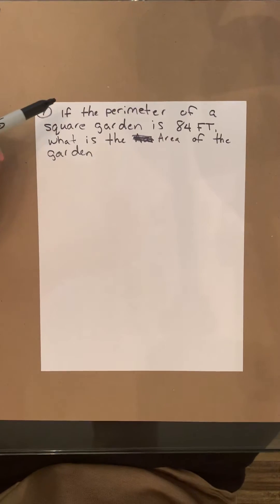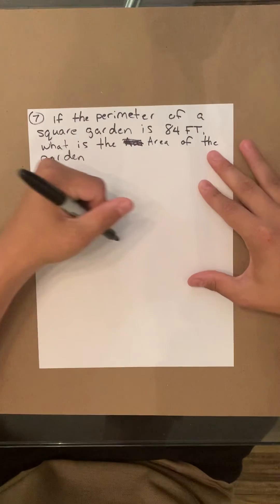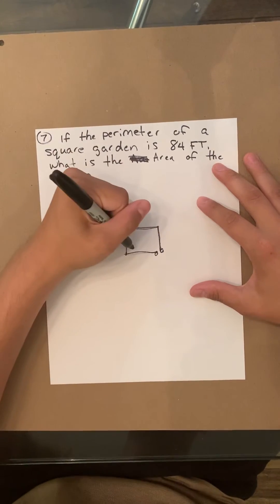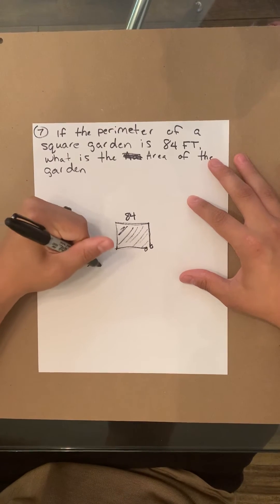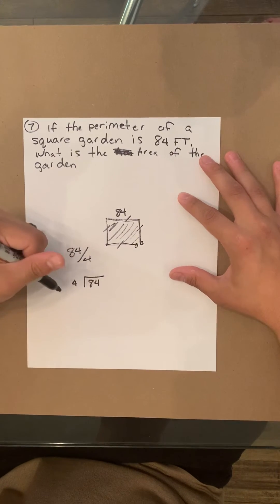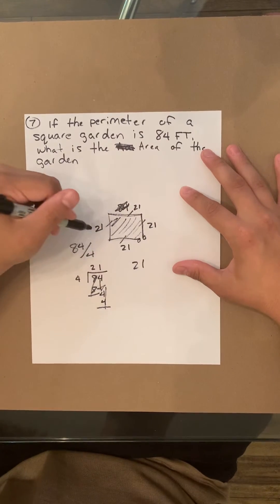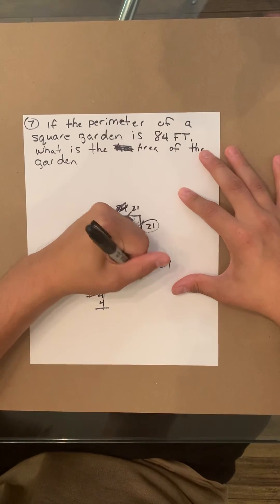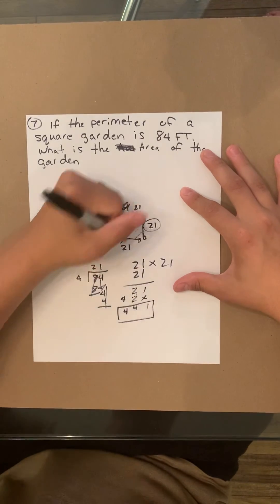Arithmetic Reasoning Picat Prep